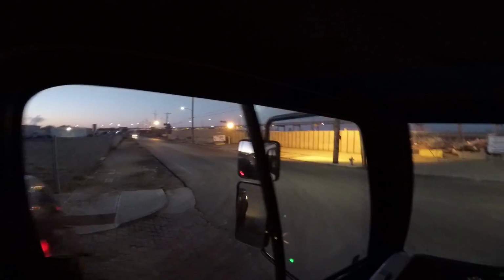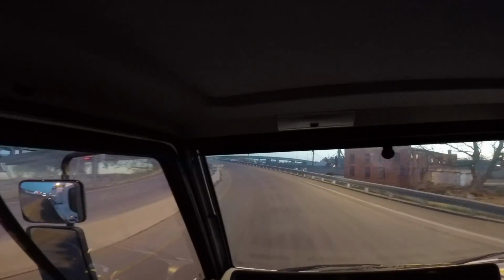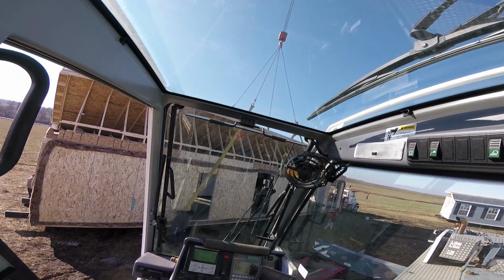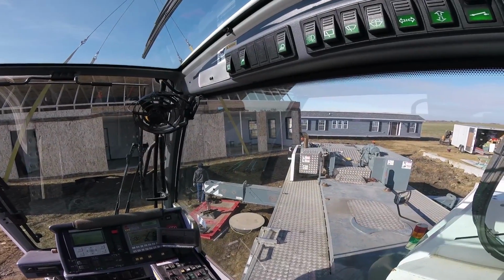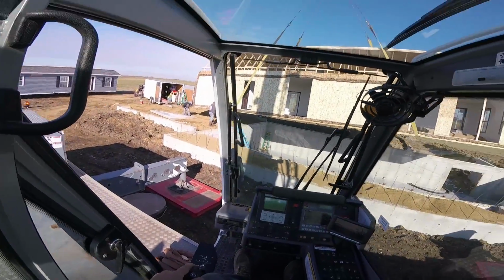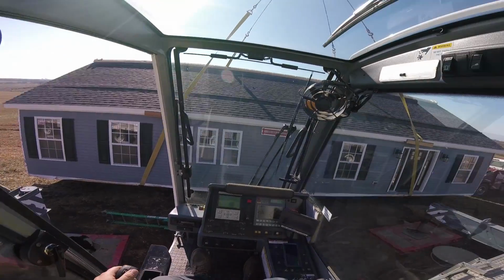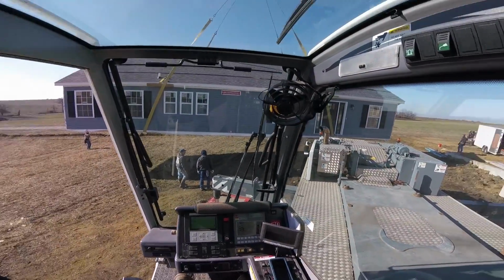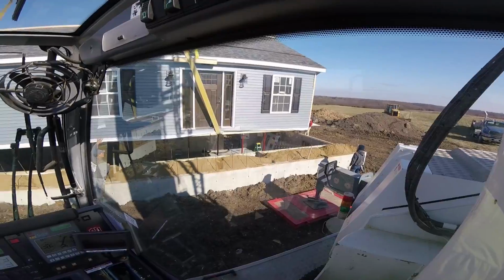Crane operator view - Hard hat camera - How to put a house on a basement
In this video, I have a camera mounted on my hardhat while we set a modular house on a basement. This perspective shows you pretty much exactly what I see when operating the crane. Almost giving the sensation of operating the crane yourself. We are using the Tadano 180g-5 with 53,000 lbs of counterweight, full span outriggers, four parts of line and 120+ feet of boom length.